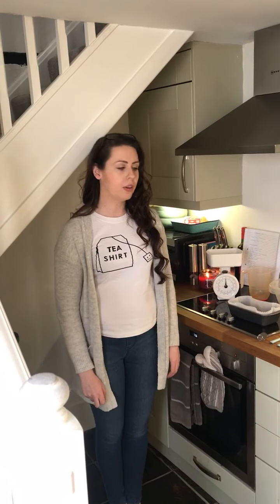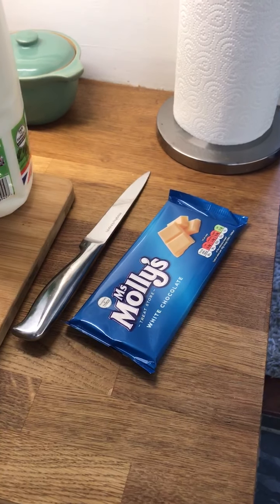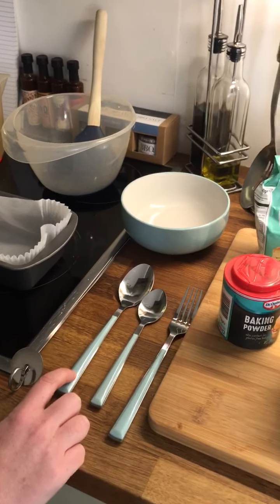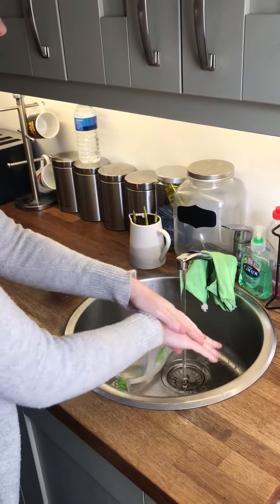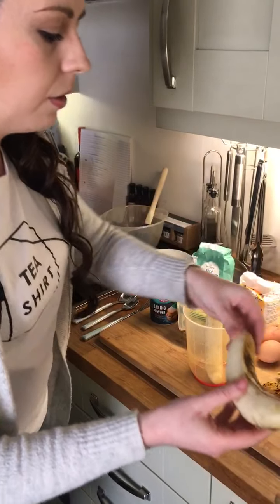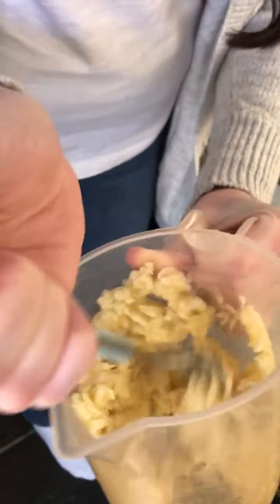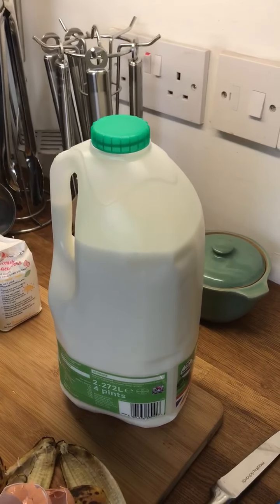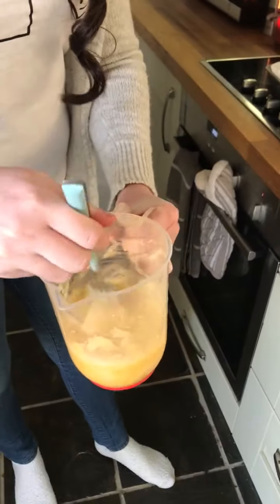Miss Powell's Banana Loaf Tutorial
Ingredients:

100g softened butter
175g caster sugar
225g self raising flour
2 eggs
2 ripe bananas
1 tsp baking powder
2 tbsp milk

You will need:

2lb loaf tin
Mixing bowl
Mixing spoon
Weighing scales
Table spoon
Tea spoon

Optional extras:

chocolate
cinnamon
raisins

Method:

1) Preheat the oven to 180*C/350*F/Gas Mark 4.
2) Measure out the wet ingredients and mix together.
3) Weigh out the dry ingredients and mix together.
4) Mix the wet and dry ingredients together.
5) Add chocolate chips/cinnamon/raisins if you'd like.
6) Pour mixture into a lined/greased tin.
7) Put in the oven on the middle shelf for about an hour.
8) When you think it's done, ask an adult to take out of the oven and poke with a skewer. If the cake is ready, there should be no mixture on the spatula.
9) Leave to cool down a bit and then slice and enjoy!